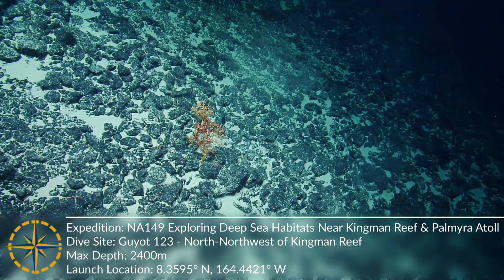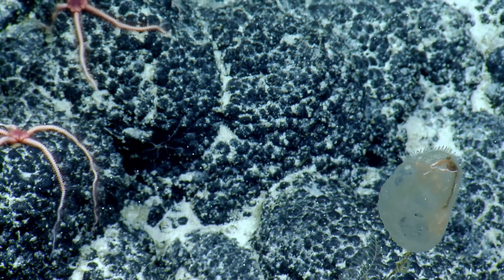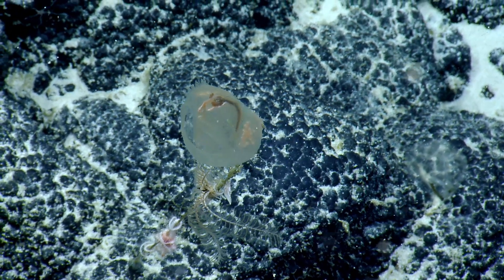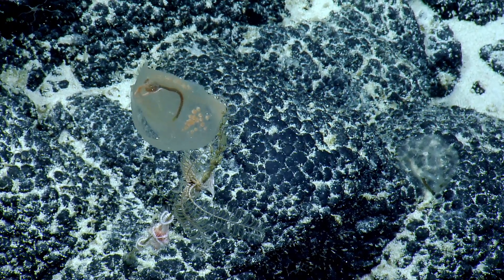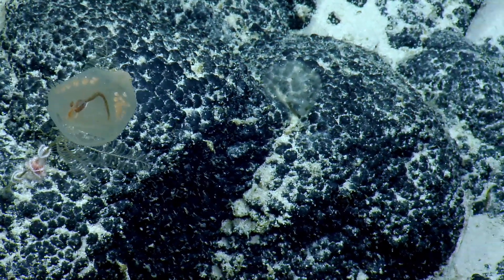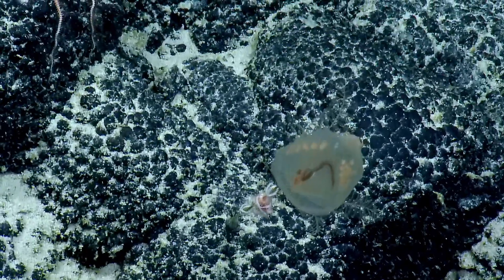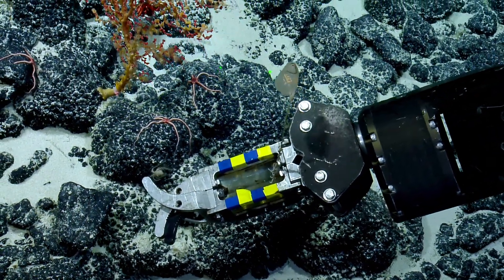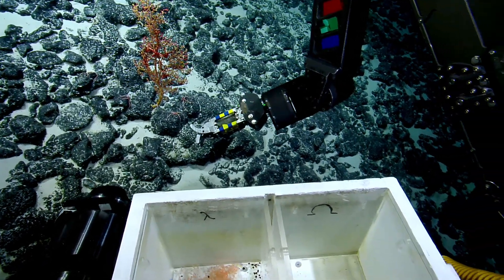Sampling a Predatory Tunicate | Nautilus Live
Have you ever heard of a tunicate? Although this nearly clear creature may not look familiar, this is a close relative to our human explorers. Tunicates have a notochord (an early development spinal cord) before developing their water-sac style body with two siphons one to intake water and one to expel it. Despite its benign appearance, tunicates are actually filter-feeding predators. Our Corps of Exploration sampled this marine invertebrate during our dive on guyot 123 north-northwest of Kingman Reef during the NA149 expedition. This underwater organism wowed our control van with its transparent body and mystery dots, which experts speculated to be part of its reproductive system. Collecting this tunicate will help experts learn more about this unique structure.

Once an expedition ends, collected data and specimens become available for researchers worldwide to answer questions about the deep ocean through data centers and museum collections. Many deep-sea locations are unlikely to be revisited, further increasing the value of exploration data and voucher specimens since they may remain the only information about a particular location for decades to come.

Learn more about this expedition is funded by NOAA Ocean Exploration via the Ocean Exploration Cooperative Institute